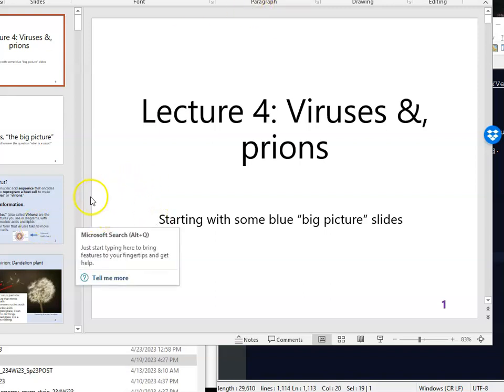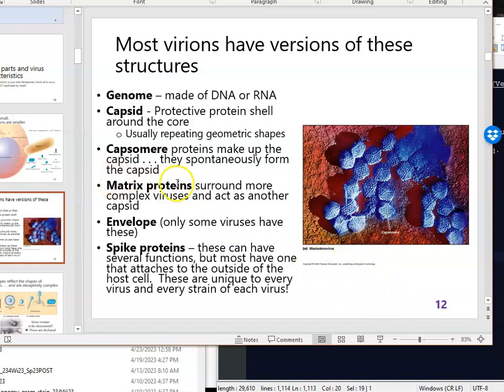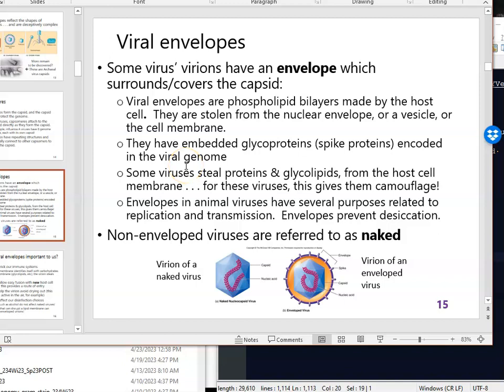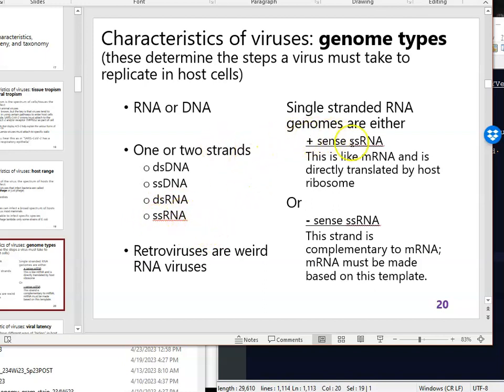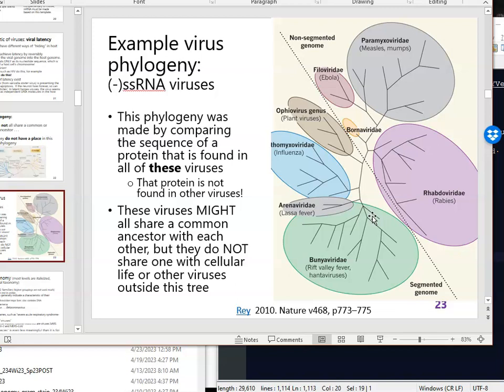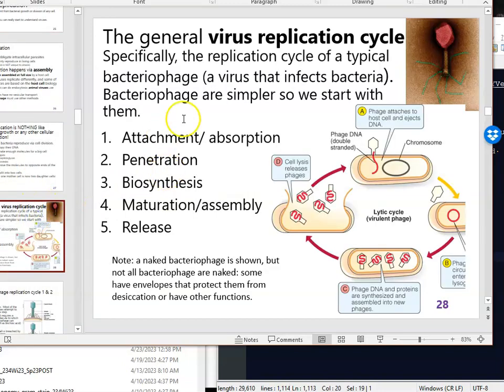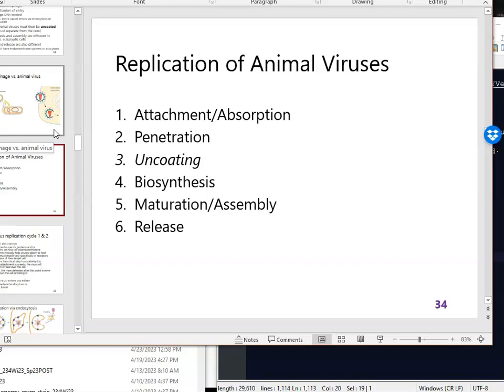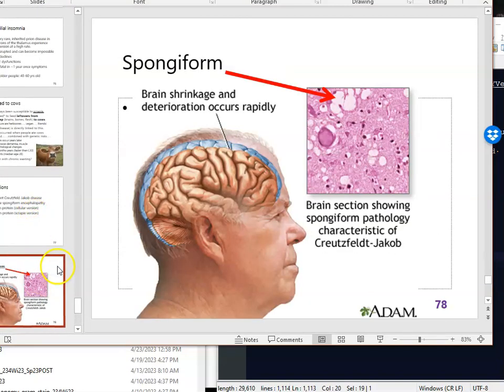Review 4: viruses & prions